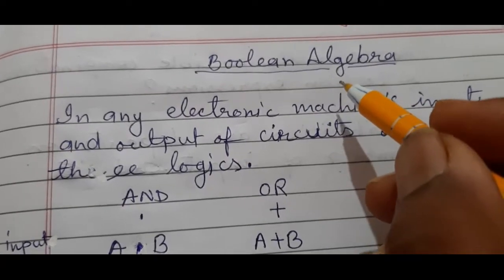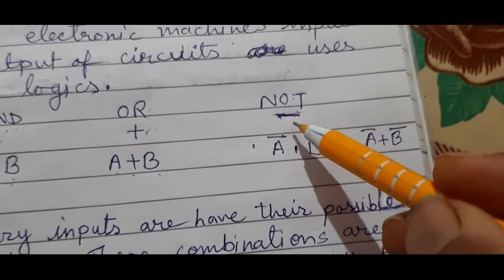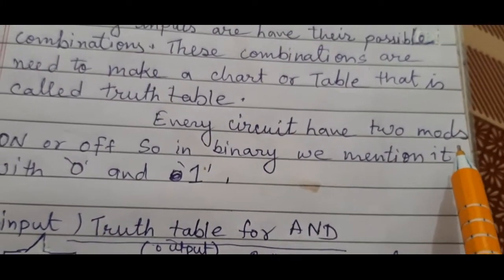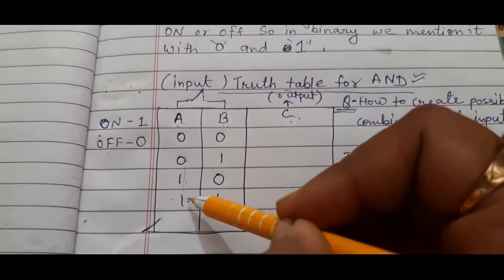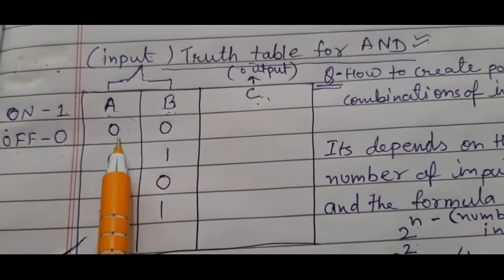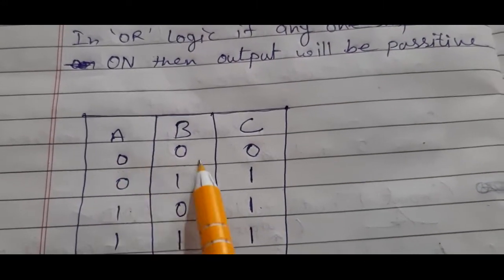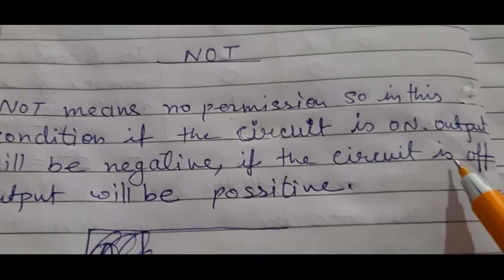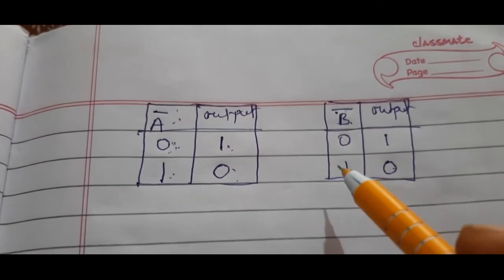Truth Table in Boolean Agebra